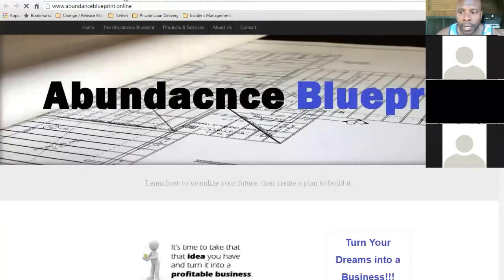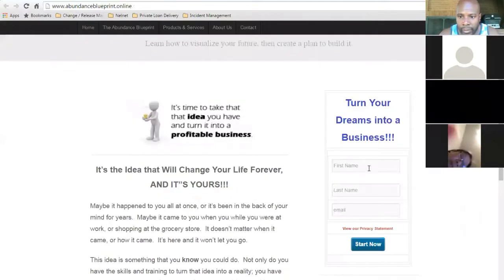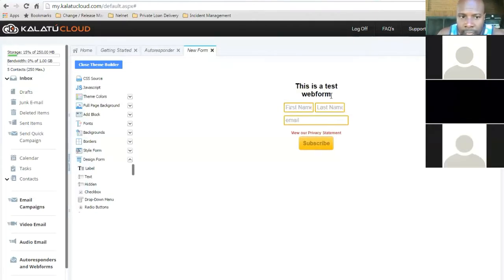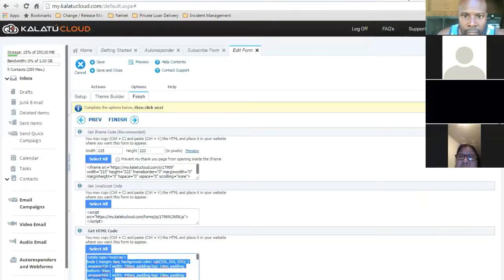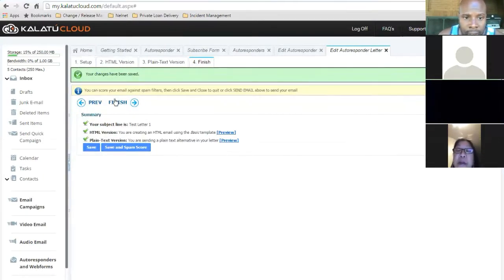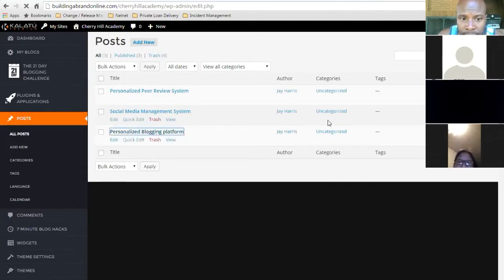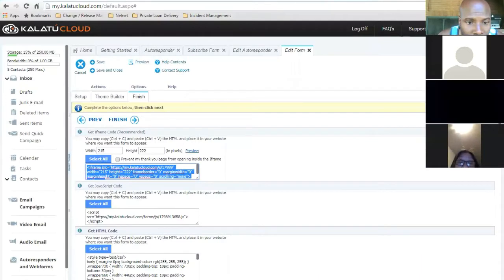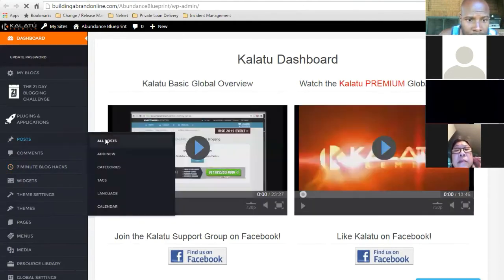How to Create a Capture Page with Kalatu Cloud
Step by step instructions on how to create a capture page with Kalatu Cloud and Kalatu Premium blog.